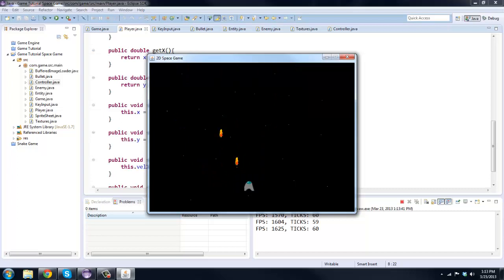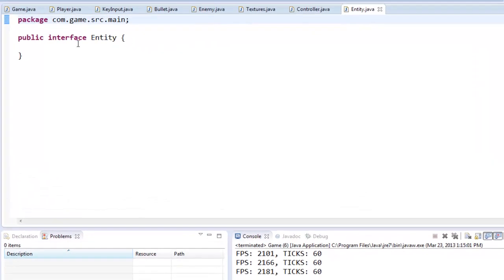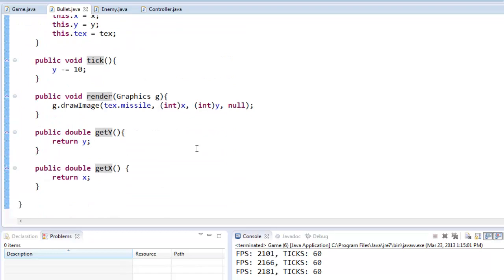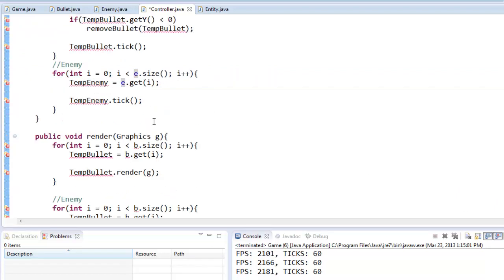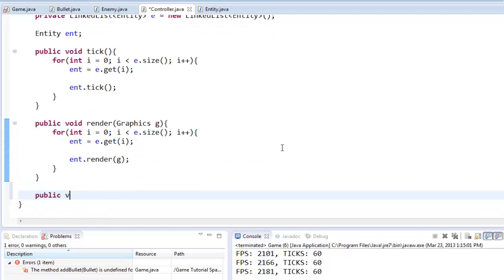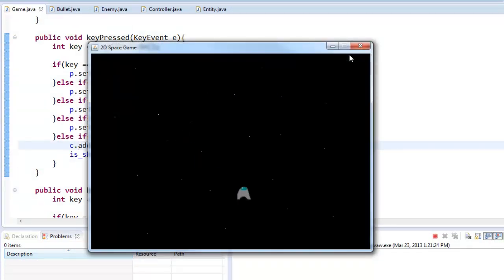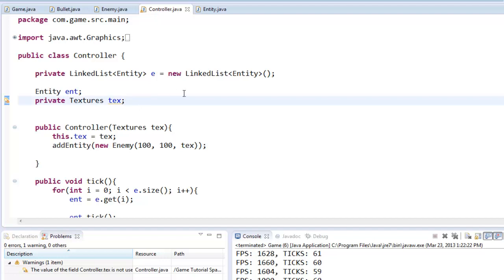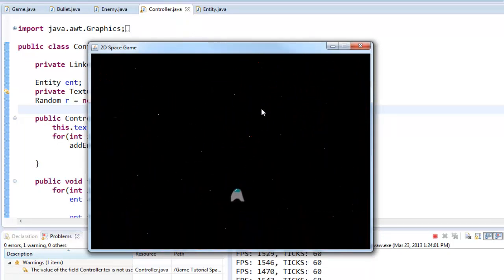Java Game Development #14 - Creating an Entity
In this video we learn how to create an Entity system with java.